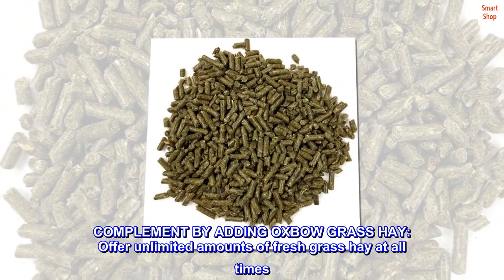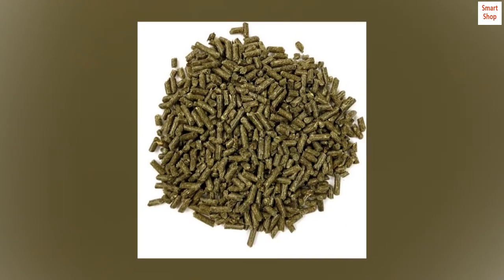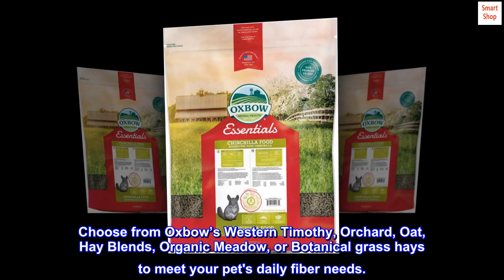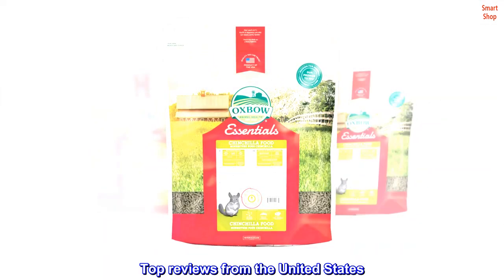Oxbow Essentials Chinchilla Food - All Natural Chinchilla Food - 25 lb.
ESSENTIAL INGREDIENTS FOR A HEALTHY, ACTIVE LIFESTYLE: Made with high fiber, protein-rich Oxbow Alfalfa for energy and to support healthy digestion in chinchillas of all ages
SUPPORTS IMMUNE SYSTEM HEALTH: Made with antioxidants & prebiotics to support the immune system health of your chinchilla
PERFECT FOR PICKY EATERS: Uniform pellets prevent selective feeding
FORTIFIED FOOD: Fortified with vitamins and minerals for optimum health
VETERINARIAN RECOMMENDED: Formulated with the guidance of top veterinarians and nutritionists
FEEDING INSTRUCTIONS: Chinchillas under one year of age should be fed unlimited amounts of Essentials - Chinchilla Food and free-choice grass hay and alfalfa. Chinchillas older than one year of age should be fed 1/8 - 1/4 cup of Essentials - Chinchilla Food and free-choice grass hay
COMPLEMENT BY ADDING OXBOW GRASS HAY: Offer unlimited amounts of fresh grass hay at all times. Choose from Oxbow’s Western Timothy, Orchard, Oat, Hay Blends, Organic Meadow, or Botanical grass hays to meet your pet's daily fiber needs.

I haven't eaten this, but our Chinchilla has enjoyed it and good health for years
Our Chinchilla, Moira, has been eating this food for years. If she doesn't get it she "angry runs" on her wheel until we feed her. We like it because it is just basic healthy stuff for Chinchillas. No treats or fillers that she can selectivity eat.